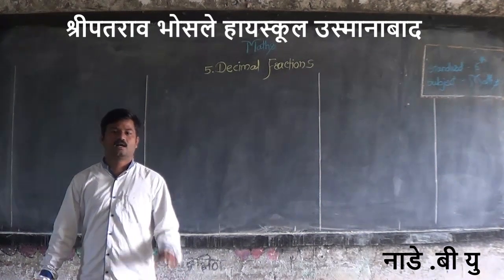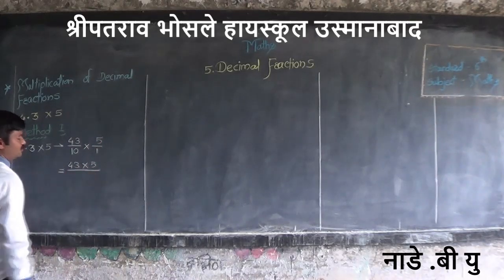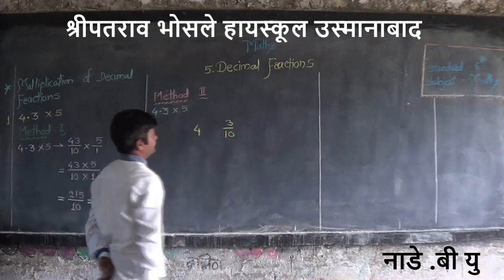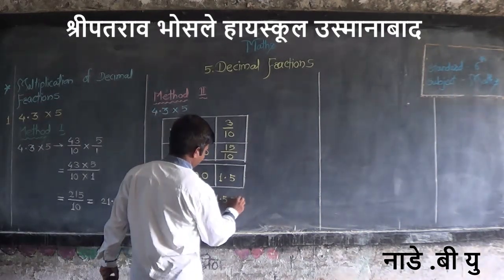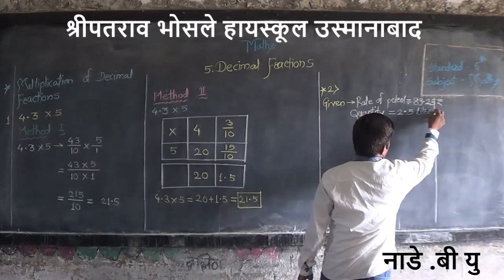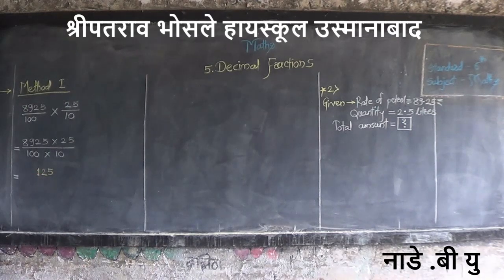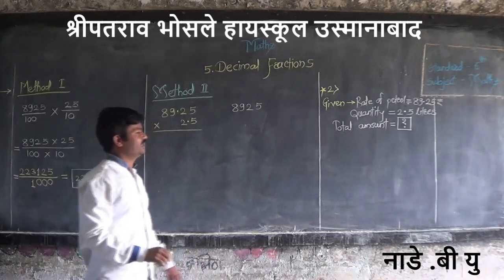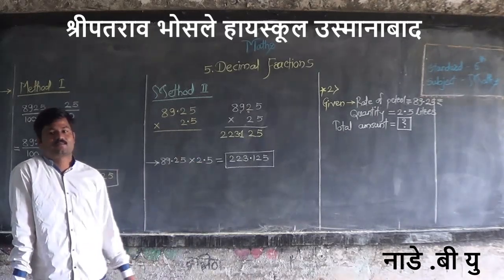std 6 th nade .bi u maths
5. Decimal Fractions
part 5